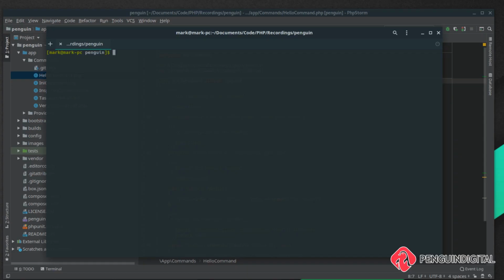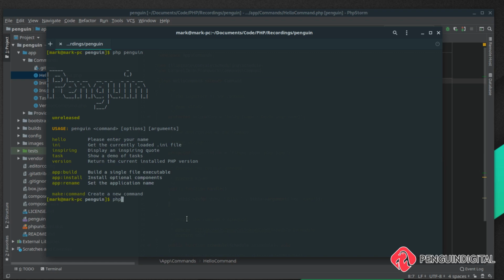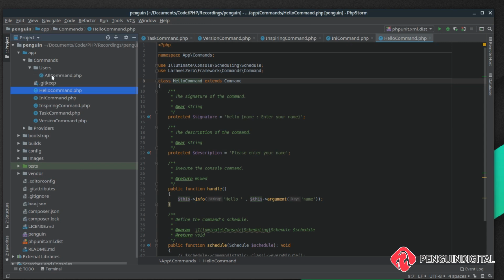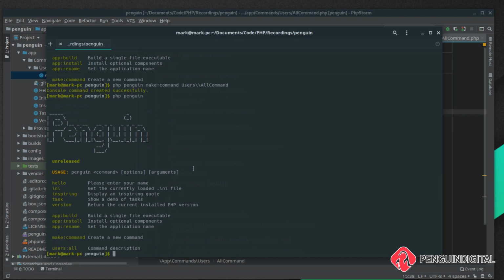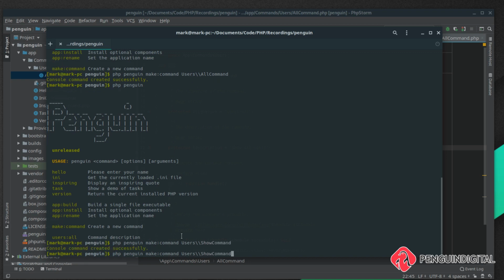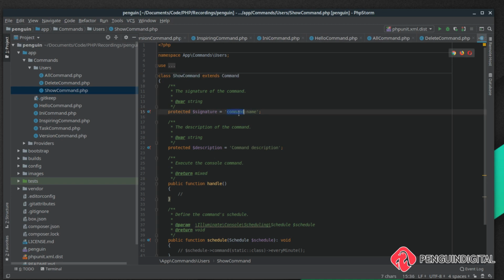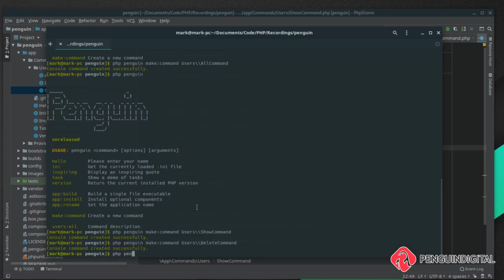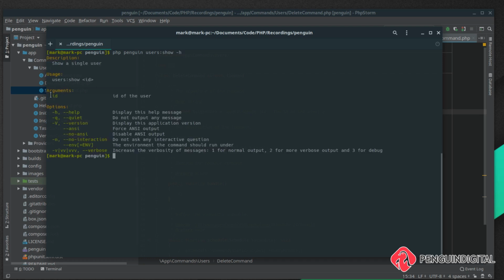Create your own PHP CLI Tool with Laravel Zero - 9 Group similar commands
In this series, I will show you how to create your own CLI (command-line interface) application using the Laravel Zero framework.

Let's look at how we can take in user input and use it within our command line tool.